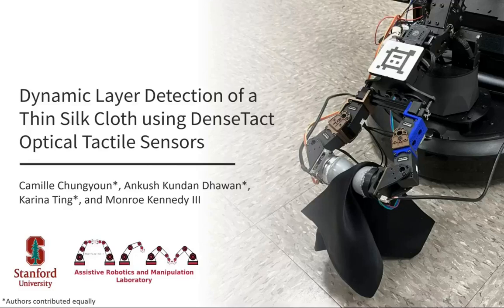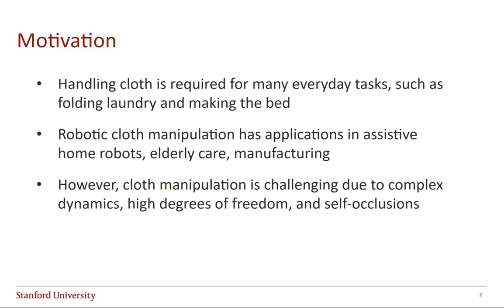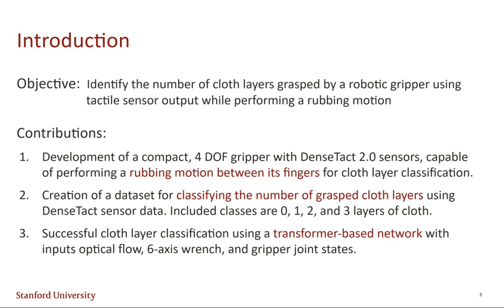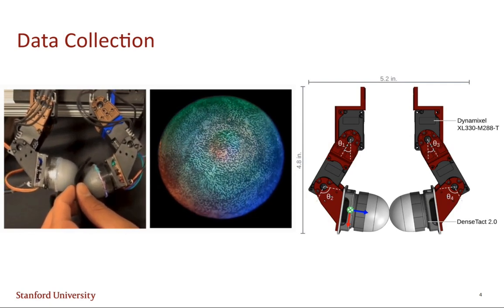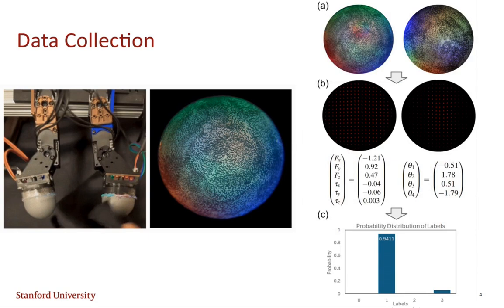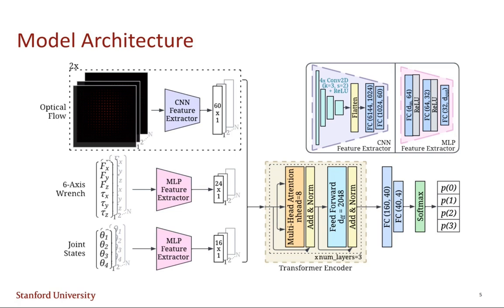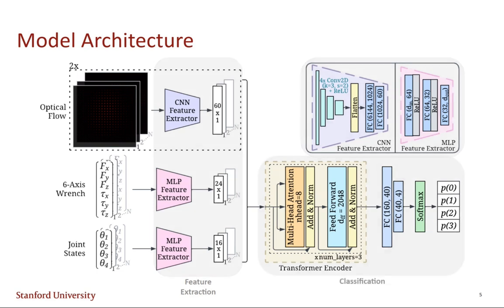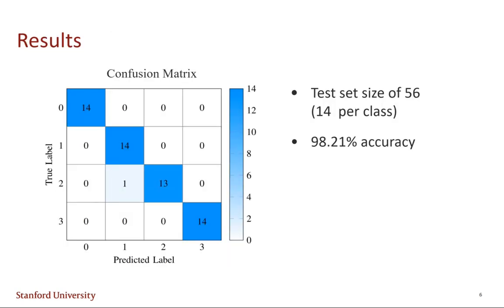Dynamic Layer Detection of a Thin Silk Cloth using DenseTact Optical Tactile Sensors (ARMLab)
Dynamic Layer Detection of a Thin Silk Cloth using DenseTact Optical Tactile Sensors.
Authors: Camille Chungyoun*, Ankush Kundan Dhawan*, Karina Ting*, and Monroe Kennedy III
(* = equal contribution)

Abstract:
Cloth manipulation is an important aspect of many everyday tasks and remains a significant challenge for robots. While existing research has made strides in tasks like cloth smoothing and folding, many studies struggle with common failure modes (crumpled corners/edges, incorrect grasp configurations) that a preliminary step of cloth layer detection can solve.
We present a novel method for classifying the number of grasped cloth layers using a custom gripper equipped with DenseTact 2.0 optical tactile sensors. After grasping a cloth, the gripper performs an anthropomorphic rubbing motion while collecting optical flow, 6-axis wrench, and joint state data. Using this data in a transformer-based network achieves a test accuracy of 98.21\% in correctly classifying the number of grasped layers, showing the effectiveness of our dynamic rubbing method. Evaluating different inputs and model architectures highlights the usefulness of using tactile sensor information and a transformer model for this task. A comprehensive dataset of 368 labeled trials was collected and made open-source along with this paper.